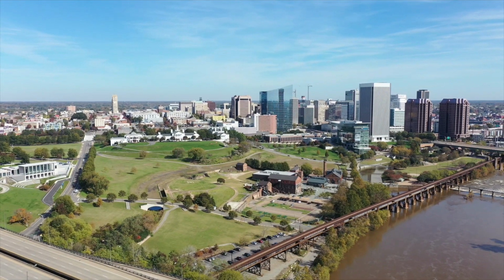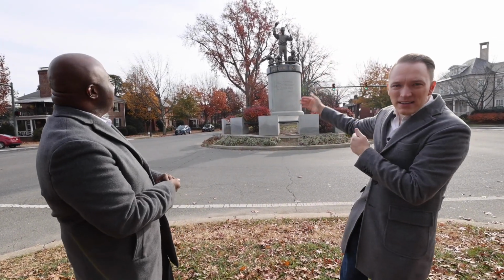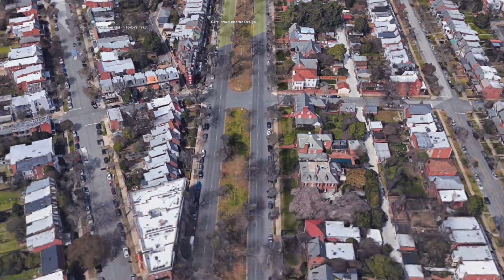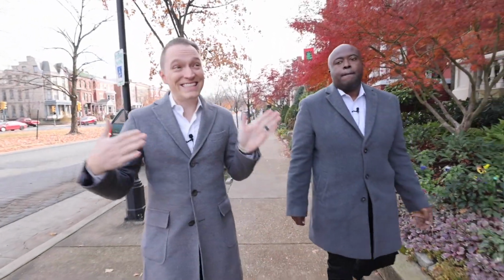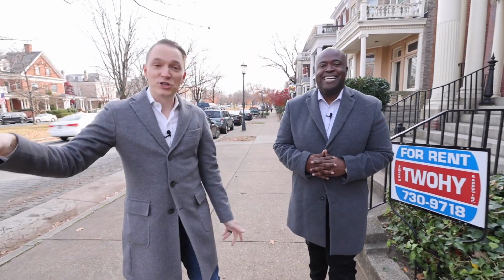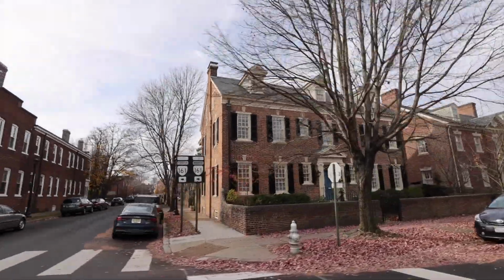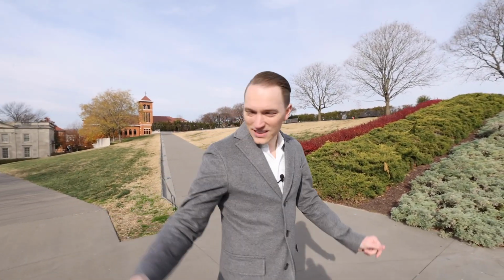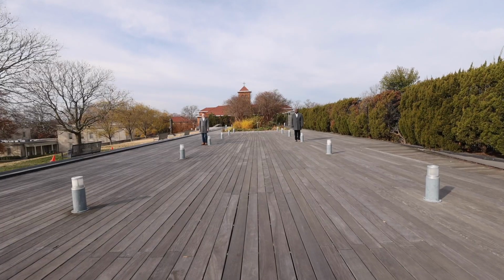Where to Live in Richmond, VA - The Fan/Museum District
In this episode, we tour Richmond's popular Fan/Museum District and discuss things such as the pricing, recreation, food, nightlife, and things to know if you're looking to move to the area.

The Davis Group is a top producing Real Estate Team powered by EXP Realty in Central Virginia. We specialize in sales, rental portfolios, custom renovations, and helping agents across the world build their business.